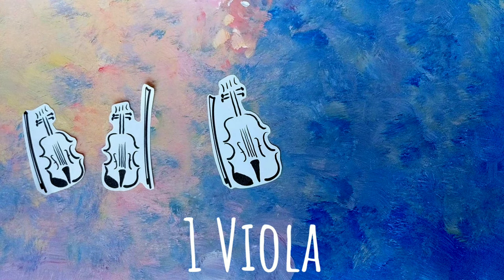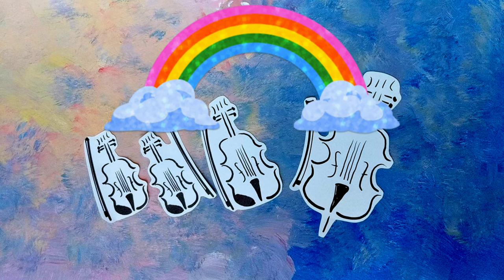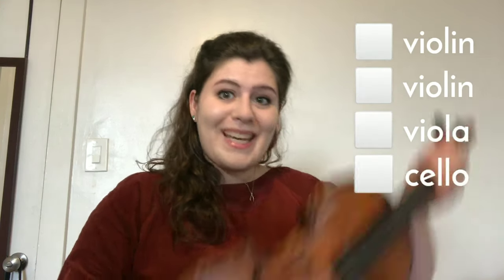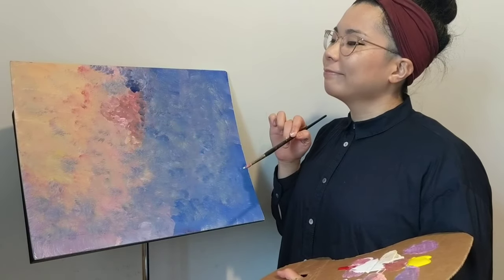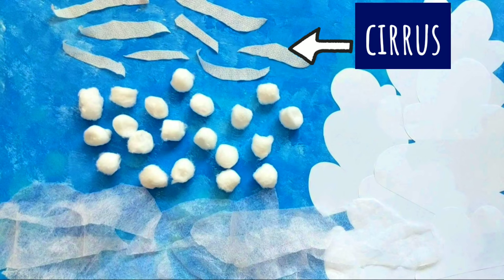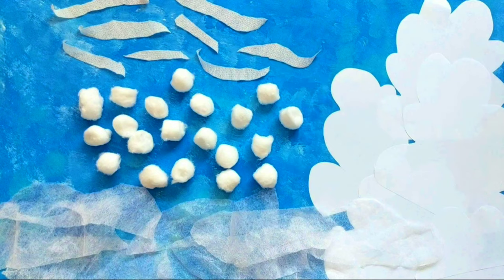AizuriKids Episode 3 - What's in a Quartet????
It's time for rehearsal! Help the Aizuris become a complete group again by learning about what makes up a string quartet. Then, music from Karen's childhood will take us high into the sky. Let's learn about the different types of beautiful clouds that float above our heads!

to explore other episodes!

Aizuri Quartet
Emma Frucht & Miho Saegusa, violins
Ayane Kozasa, viola
Karen Ouzounian, cello

Video scripted & edited by Ayane Kozasa
Special thanks to Paul Wiancko for additional video art (C Major Scale & Yergink Ambel A)

Paul Wiancko: Maniacal Swing from LIFT

Komitas Vartabed: Armenian Folk Songs
I. Haprpan (Festive Song)
II. Echmiadzni Bar (Dance from Echmiadzin)
III. Yergink Ambel A (It's Cloudy)